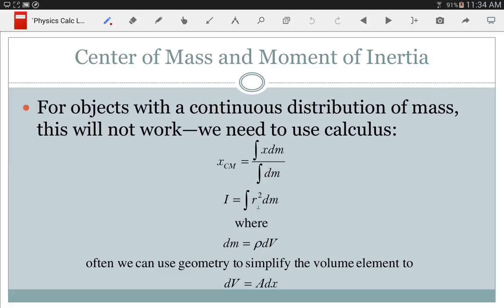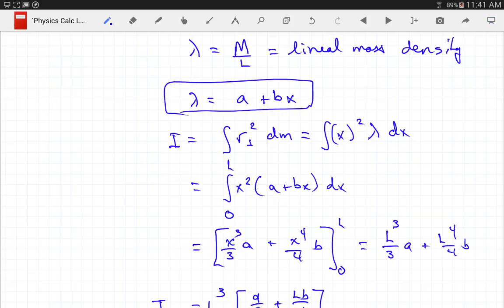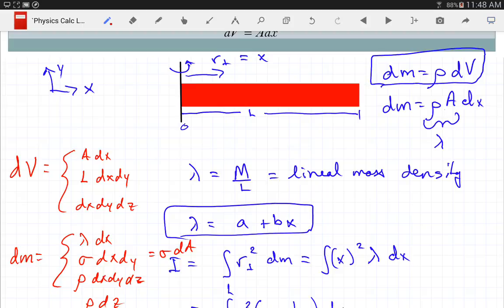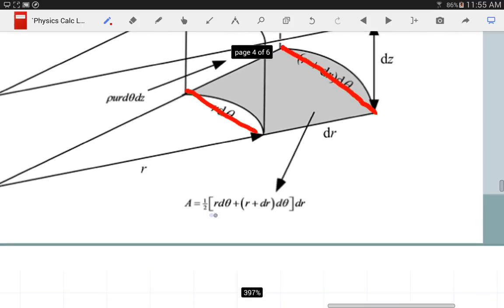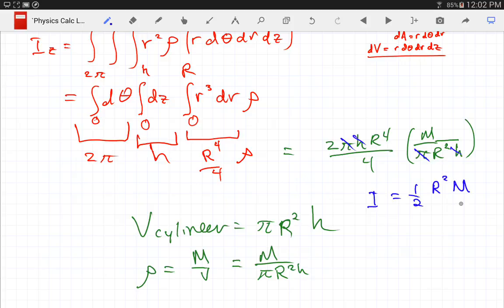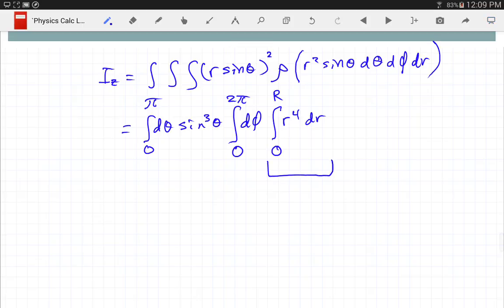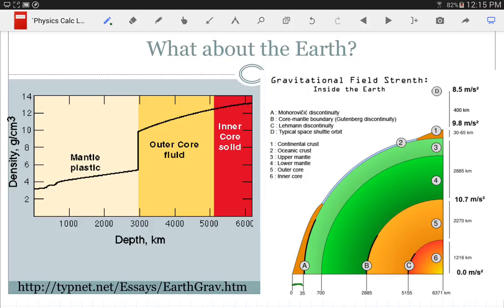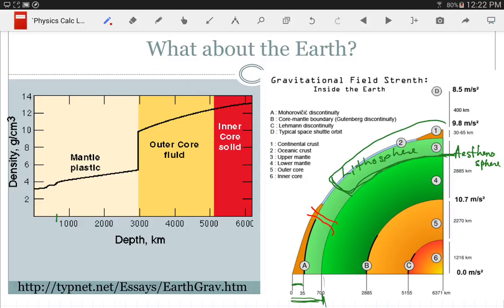PHYS 252 Lecture 08 More Moment of Inertia